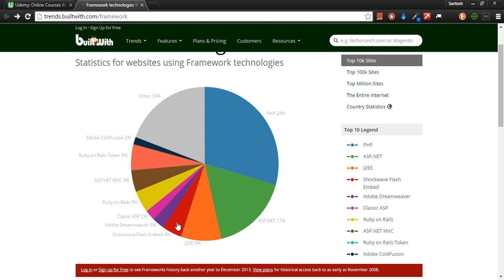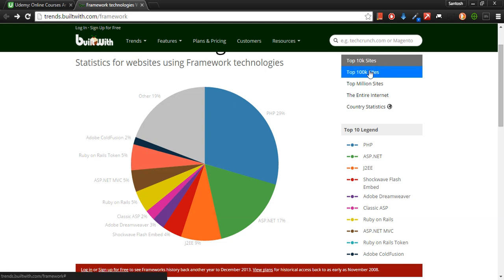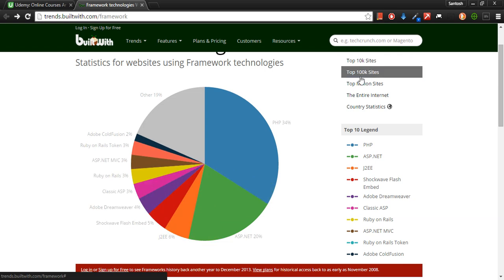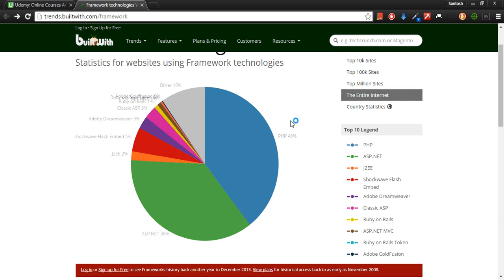Top Programming languages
Top Framework languages you should know